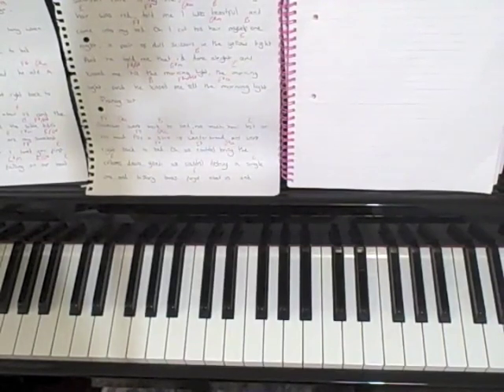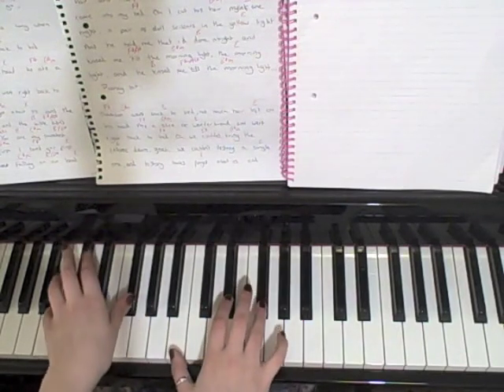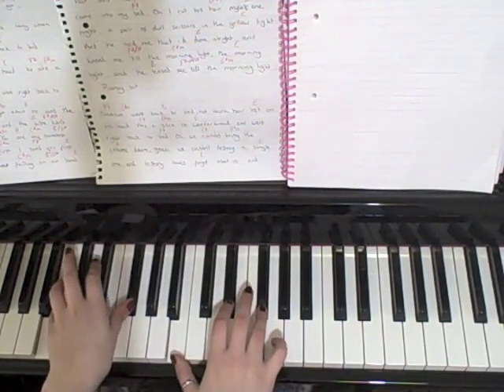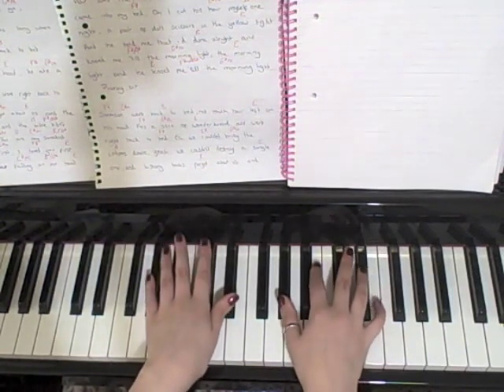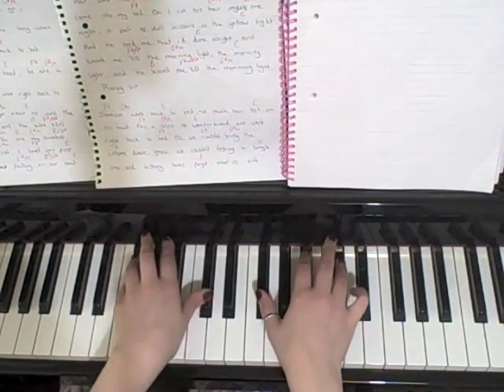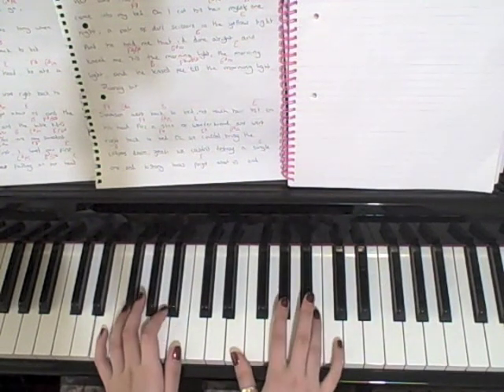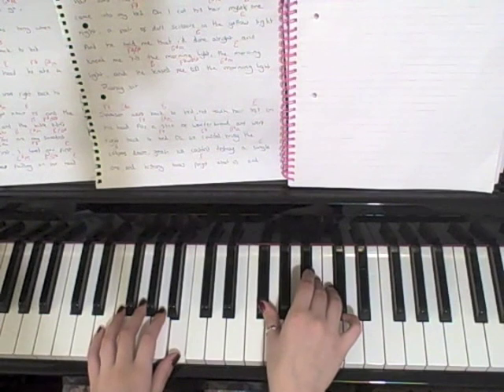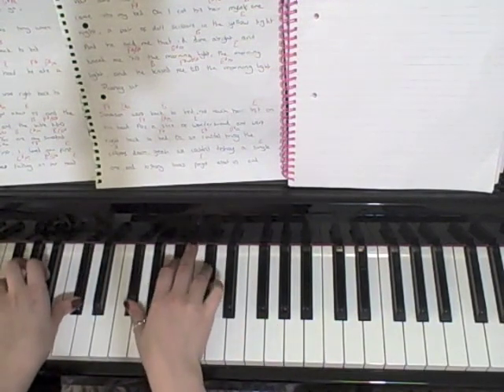HOW TO PLAY: SAMSON - REGINA SPEKTOR